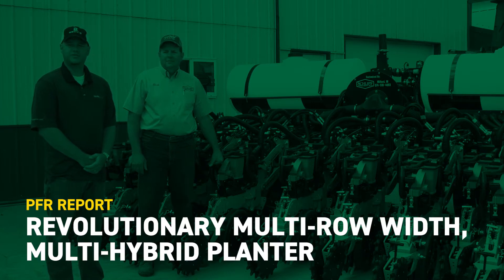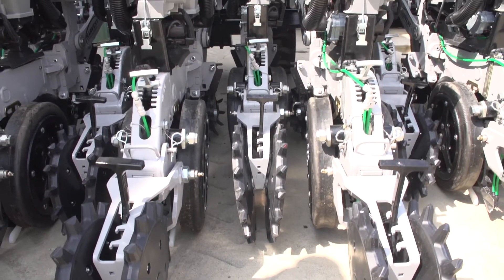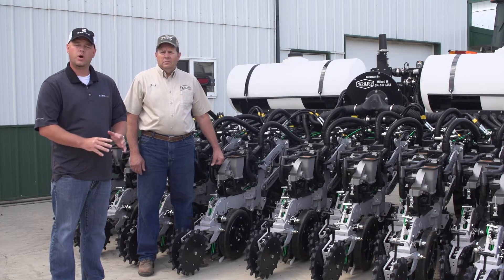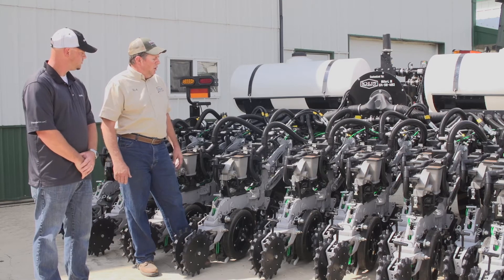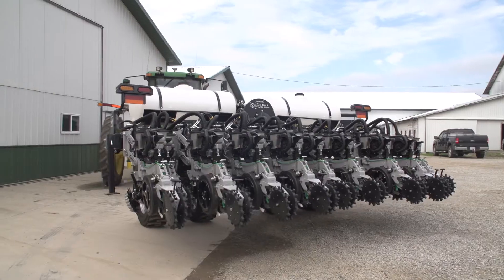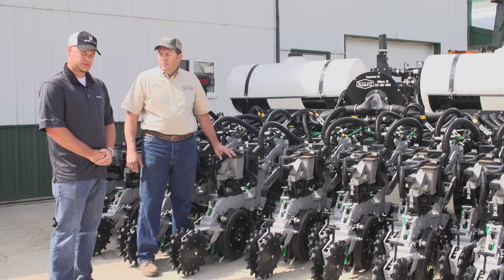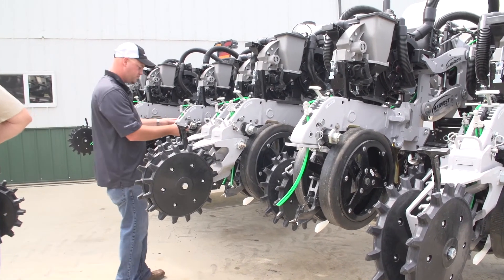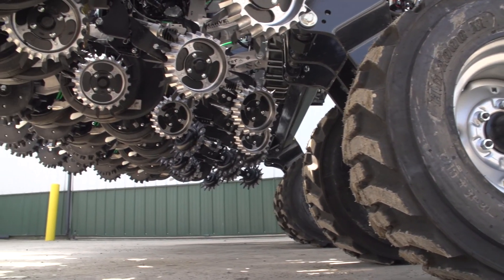Revolutionary Multi-Row Width, Multi-Hybrid Planter | Beck’s PFR Report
Over the years, Beck’s PFR team has conducted several studies about row spacing and seeding rates, but have yet to determine the right row spacing, seeding rate, and hybrid combination. This multi-row width, multi-hybrid concept planter will allow for planting in 10 in., 20 in., and 30 in. rows, as well as multi-hybrid, variable rate populations, and apply variate rate fertility throughout the field to identify the zones, spacing, and seeding rates that will maximize yields.